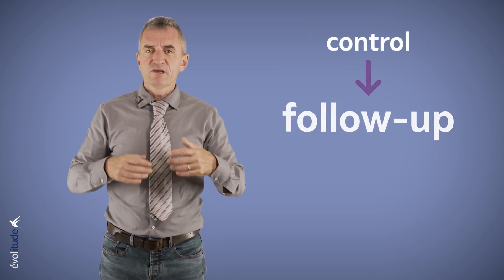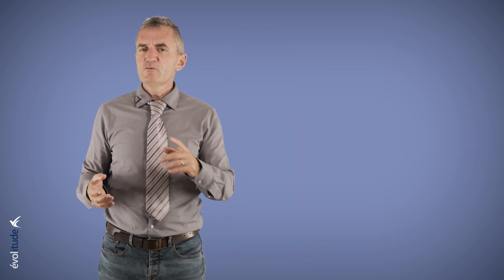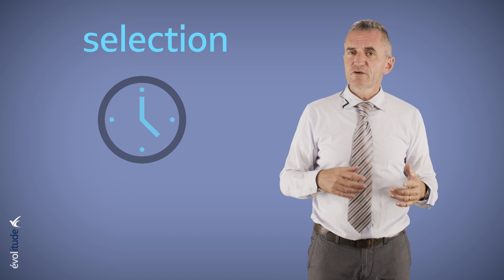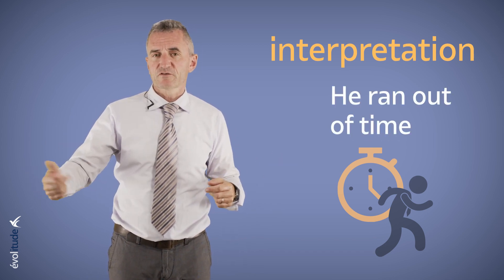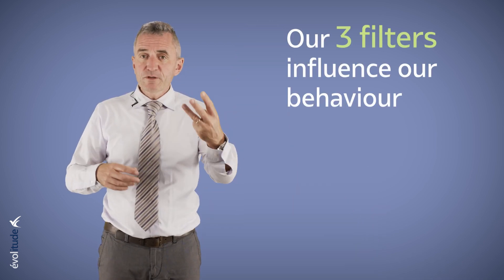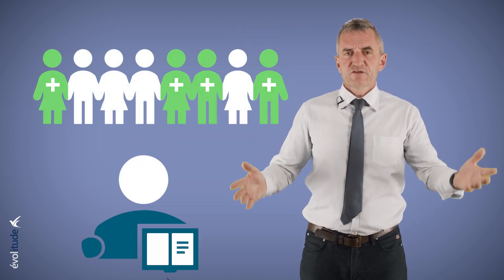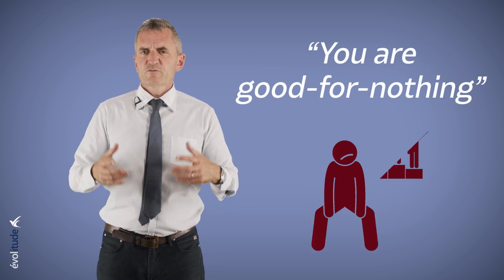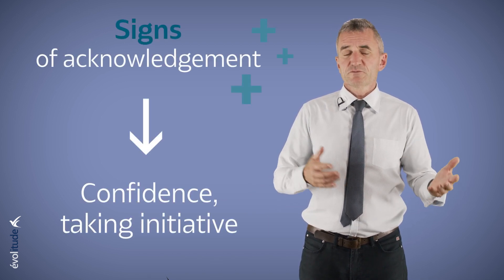TEASER COURSE The stance of the remote manager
4 VIDEOS COURSE
What skills do you need to develop when managing dispersed or hybrid teams? Communication, flexibility/agility, and team empowerment. In addition to focusing on these 3 skills, this course details 3 essential attitudes to remote management: having a positive outlook by taking back control over the 3 filters of selection, interpretation and generalization, knowing how to give positive attention and feedback to one's collaborators and finally letting go without stress of what is out of control.

1 - Qualities of a remote manager (12'30)
2 - Cultivating a positive outlook (8'27)
3 - Signs of acknowledgement (12'16)
4 - Daring to let go (6'31)

Author: Aysseline DE LARDEMELLE, Coach Expert in Management & Soft-Skills
MYMANAGEMENTSKILLS offers 250 videos (Management and Soft Skills online courses) for you, your teams and your clients.
- Management
- Remote management
- Meeting facilitation
- Change management
- Time management
- Communication
- Mediation & Conflict management
- Stress Management
- Self-Confidence
Our Purpose : Bringing Clarity and Consciousness to the Business World.

Our expert online courses are all available in English and French.